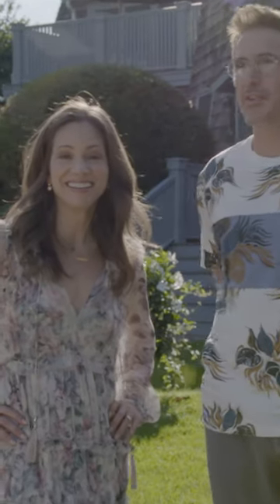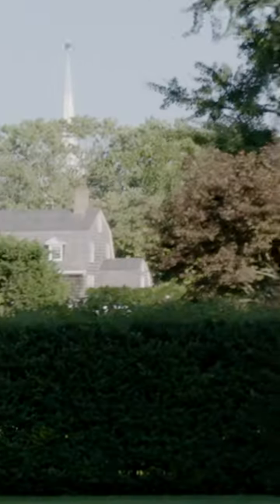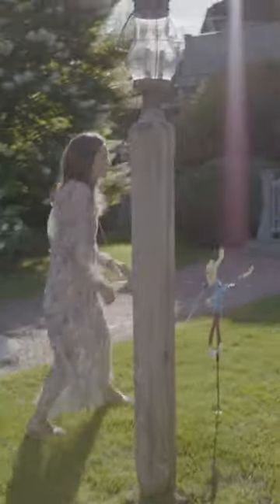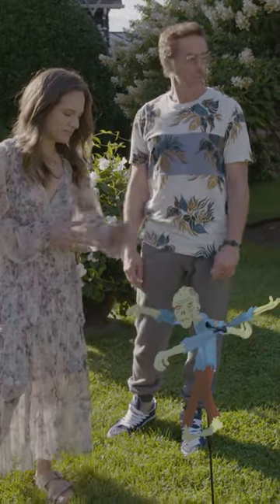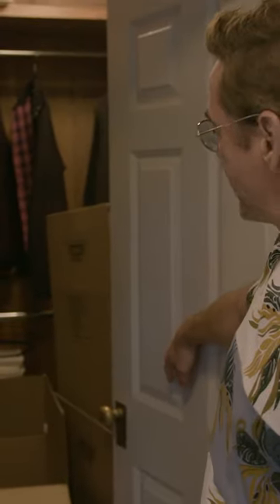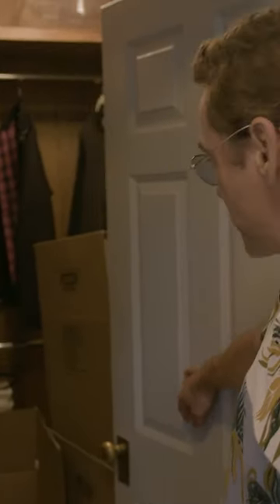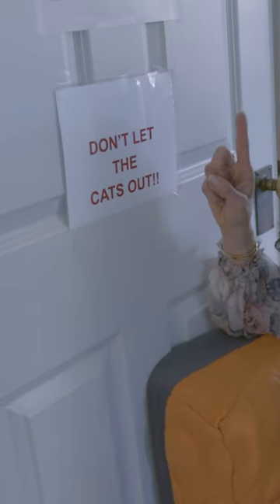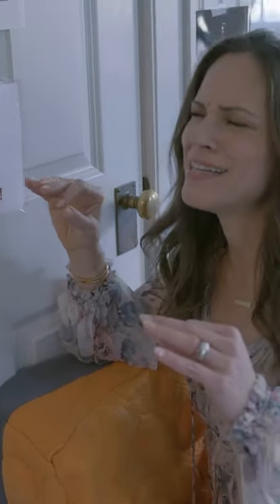Even Robert Downey Jr. Has a Clutter Closet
Robert Downey Jr. proves that even celebrities have clutter closets.